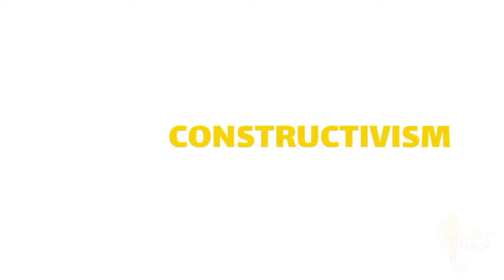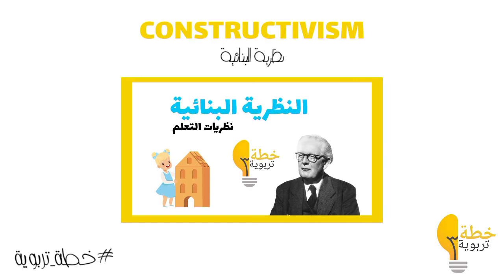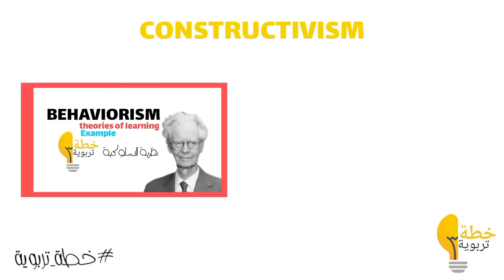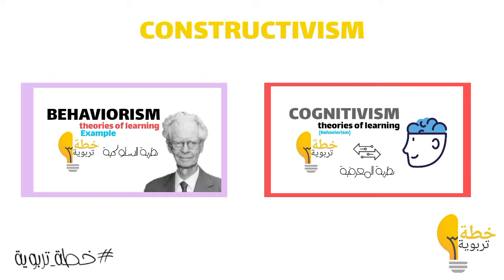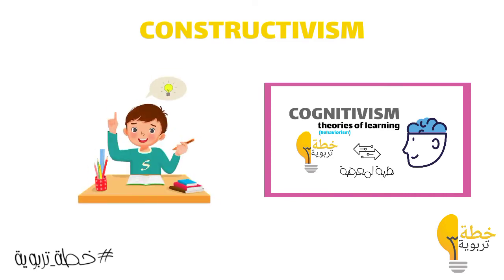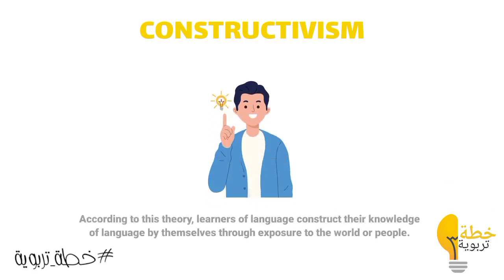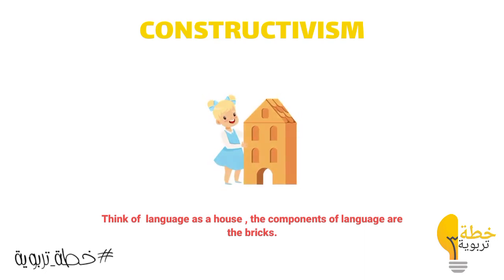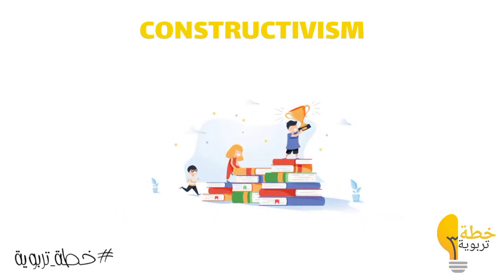Constructivism theory | theories of learning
This channel deals with anything related to education, here you can find whatever you want from theories, how teach a specific skill, how to become a good teacher, how to deal with different students, how to apply and to be ready to become a future teacher..